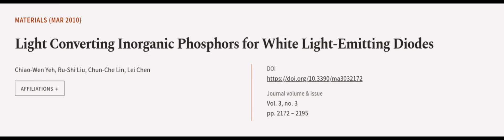Light Converting Inorganic Phosphors for White Light-Emitting Diodes | RTCL.TV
### Keywords ###

### Article Attribution ###
Title: Light Converting Inorganic Phosphors for White Light-Emitting Diodes
Authors: Chiao-Wen Yeh, Ru-Shi Liu, Chun-Che Lin ,and Lei Chen
Publisher: MDPI AG
DOI: 10.3390/ma3032172

### Video Timestamps ###
0:00:00 - Summary
0:00:54 - Title
0:01:00 - Outro
0:01:05 - End